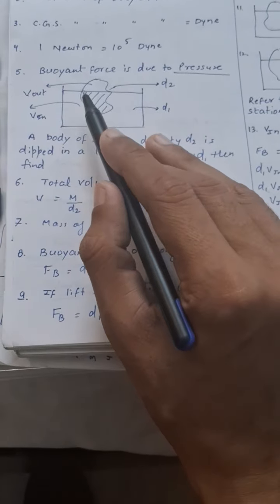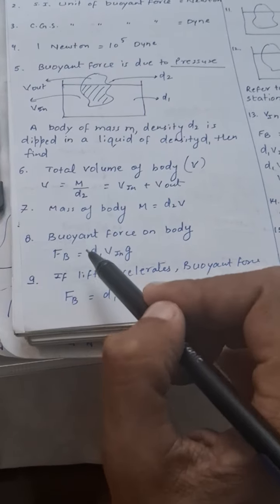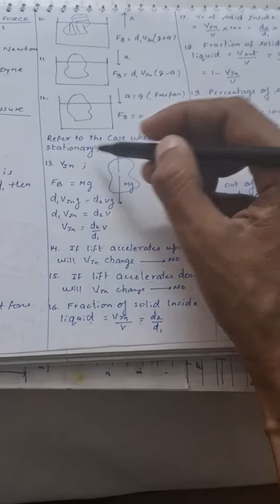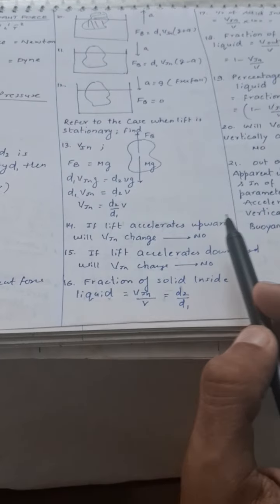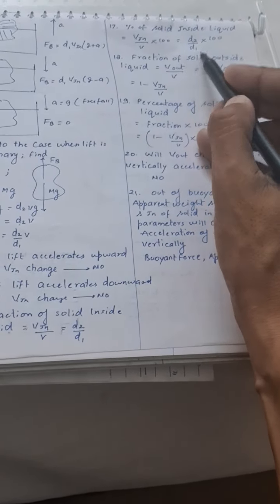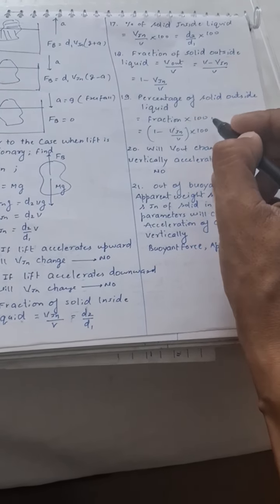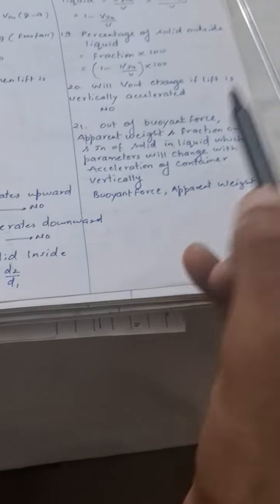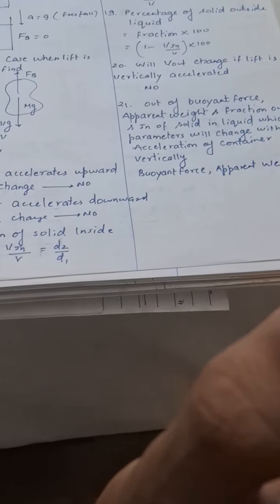Buoyant force-acharya vishvendra